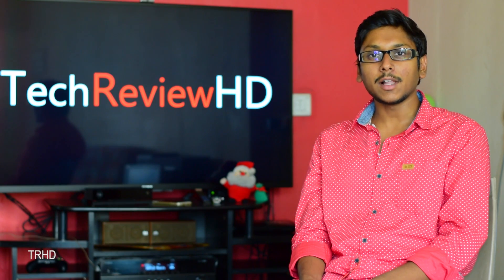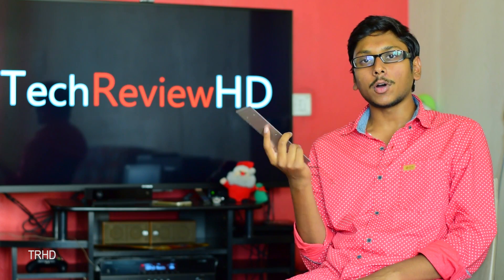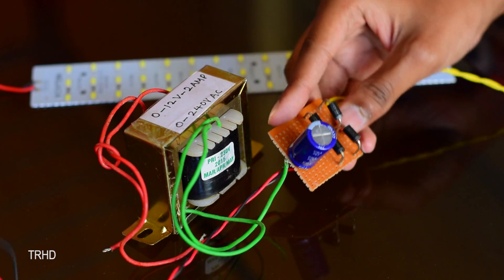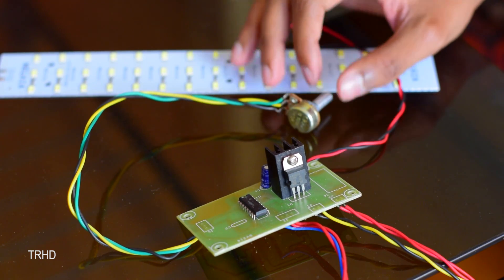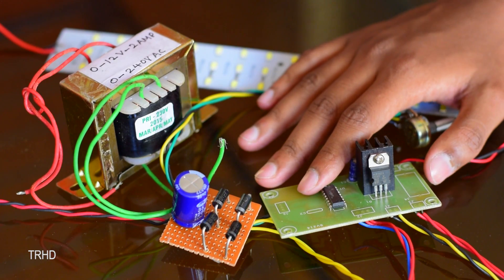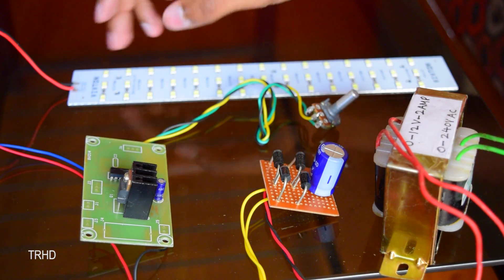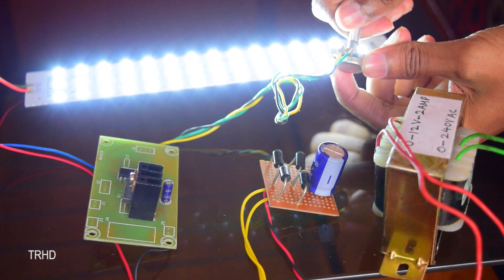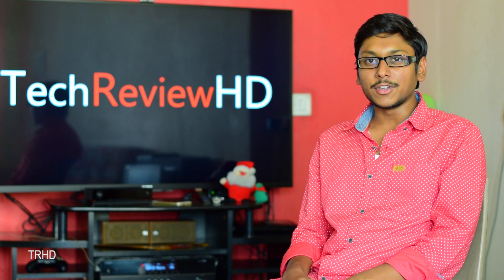DIY Ultra Bright LED Flashlight Under 5$ (22W)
TechReviewHD:
Ultra Bright LED Flashlight under 5$ | How to make LED light | DIY LED light under 5$
This Video Shows a Simple Tutorial on How to Make a Super Bright-Ultra High Efficient-Power Saving-High Wattage LED Light which can be used in place of regular Tungsten/Fluorescent/CFL Lights to Save Power & Money.
It Includes an Ultra High Efficiency PWM Circuit to Control the Intensity of the LED's.
The Total Project can be done under Five Dollars!